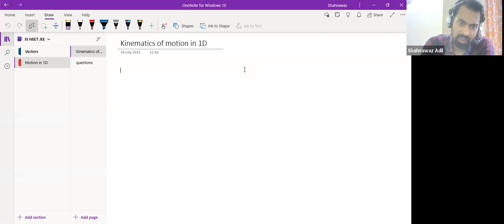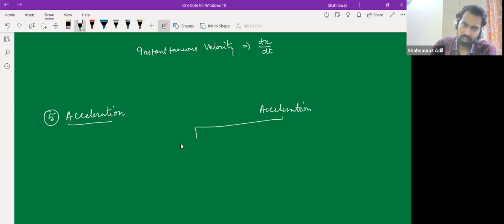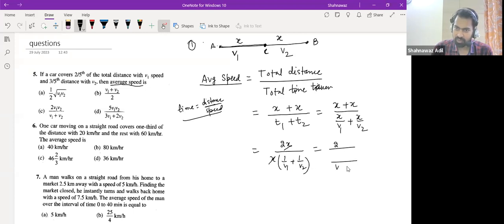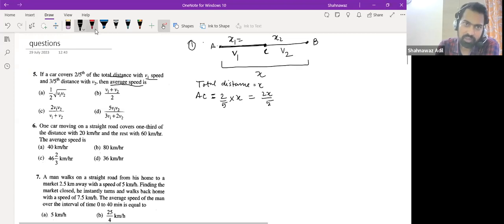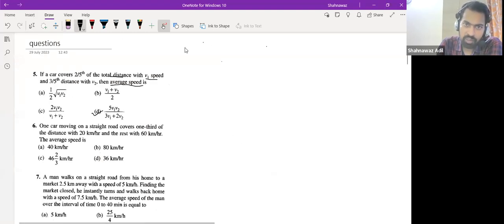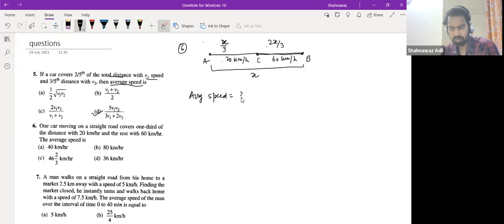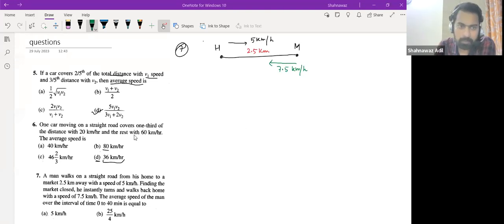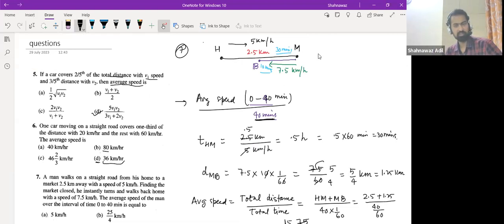Learnivio | Kinematics of Motion in 1D | Lect 11th JEE 29-07-2023